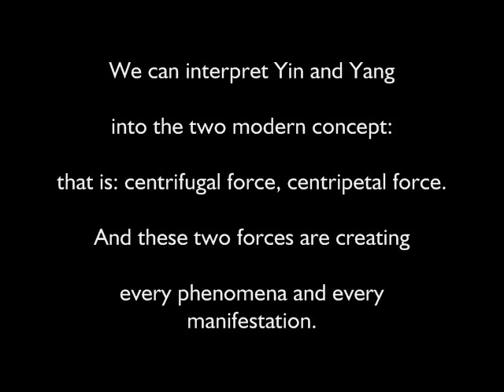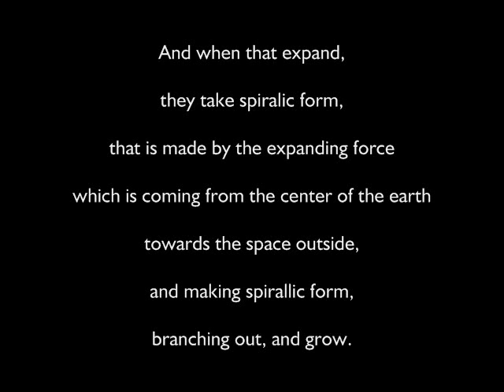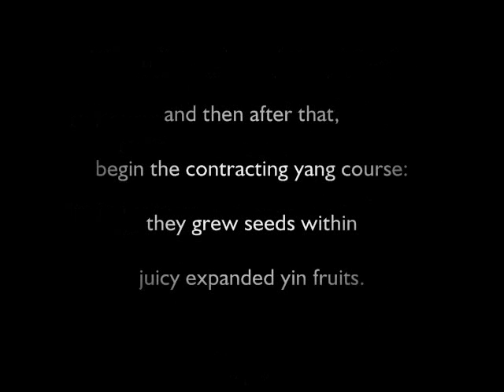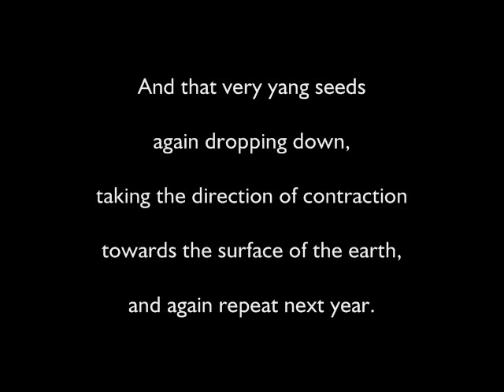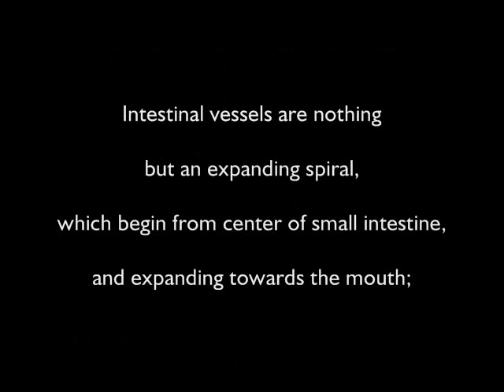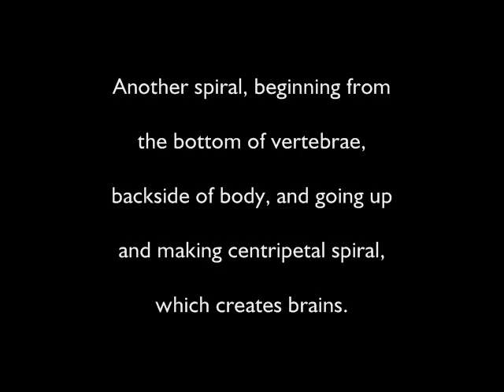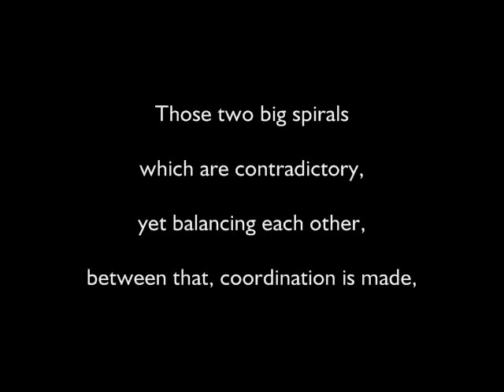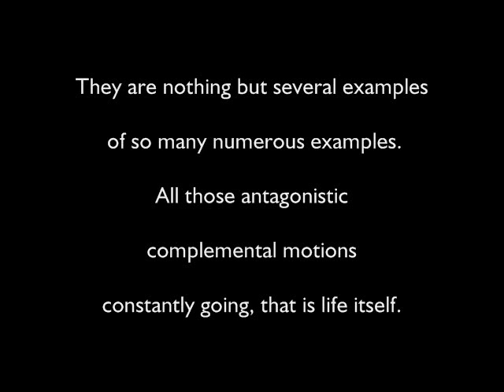Michio Kushi - Yin and Yang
Kushi Publishing, Inc. is proud to release an enhanced digital and online version of the only LP vinyl album ever released by Michio Kushi, "Spirals Of Everlasting Change", containing 7-tracks of high quality audio recording. "Yin And Yang" is Track Five.

"Spirals Of Everlasting Change "was originally produced and released November 1975 by John J. Bellicchi (INYO International) and contains music by Steve Shapiro.
Among these recordings Michio reminisces about his youth, his meeting with George Ohsawa and explains what initially started him on his quest for world peace. Michio also provides his timeless outlines of his world view including the order of the foods we should be eating, understanding yin and yang and the laws of change in order that we may find health, happiness and the understanding needed to create One Peaceful World.
This digital version includes a full read-along transcript transcribed by Marc Van Cauwenberghe. The analog to digital audio conversion was done by Tenji Kushi, and the final audio-visual digital presentation was put together by Phiya Kushi. We hope you will enjoy these timeless words of wisdom from Michio Kushi. Below is the original text that appeared on the back cover of the album.

Michio Kushi's experience in a simple Shinto shrine in Akita, Japan at the age of sixteen set the direction of his life. He saw everything in the universe as a manifestation of light, of unity; the problem immediately became one of how to communicate this experience, for if all are one, and if all could only realize they are, then conflict, war and cruelty would vanish. As he says in this inspirational recording, "Some listened, some laughed , some ignored."
His search for an appropriate and convincing mode of expression continued. Finally, from an unexpected quarter, he encountered his true teacher, Nyoichi Sakurazawa, known to the West as George Ohsawa, whose thoughts and practices perfectly suited his developing dream of world peace. By this time Michio had suffered, with other Japanese, the bitter conclusion of World War II, and his studies in political science and international law at Tokyo University were leading him ineveitably toward utopian concepts of world government. At this crucial time in his life, Sakurazawa asked him a dazzling question: "Have you ever thought of the dialectic application of diet for world peace?"
He never had, of course. But the force of Sakurazawa's personality and the simple, universal application of his message altered young Kushi's direction. The story of their meeting, movingly told in an extraordinary reminiscence, evokes memories in anyone who has ever benefitted from the guidance of a loving teacher.
With Sakurazawa's blessing, Michio eventually arrived in the United States. His teaching and influence have grown and spread widely over the past quarter century as thousands upon thousands have travelled to his home for simple food and practical instruction. He is the founder of Erewhon, long recognized as the leader in America's natural foods movement; restaurants in the Boston area serve as education centers and bridges between the worlds of processed, destructive food and the natural way; publications, including the East West Journal, respond to the growing need for practical solutions in an age of increasing stress; study houses and educational activities, some in universities, naturally flow from this distringuished philosopher and spiritual leader. His message, an ancient one as true today as it ever was, is multiplied and broadcast through his students who have begun to teach in many countries around the globe.
Astonishingly simple, easily applicable for everyone, Michio Kushi's prescription for world peace and harmony is the essence of this outstanding album. It has never been truer than now that the regeneration of society and government depends upon the regeneration of individual human beings. Health, happiness and the experience of infinite order are within the grasp of everyone.
- John J. Bellichi (from the back cover of the original album released in November 1975)